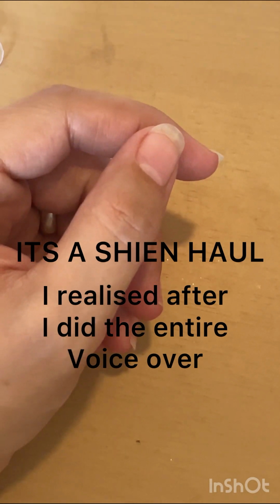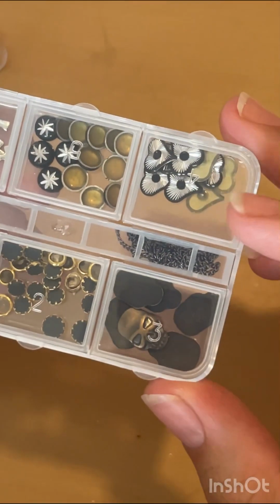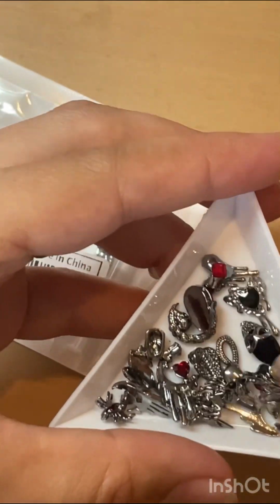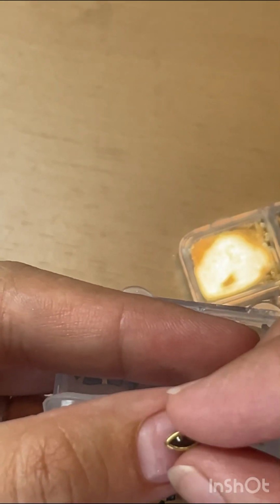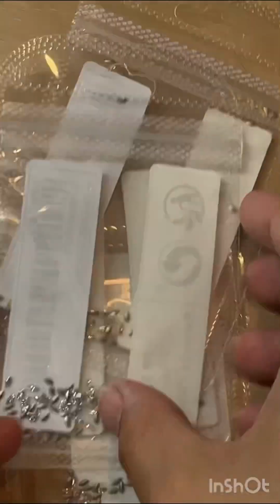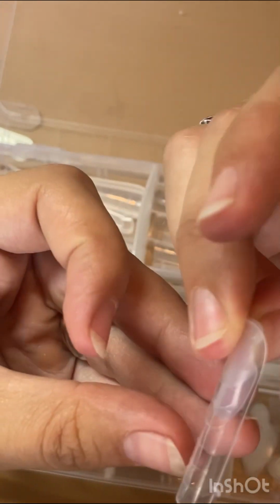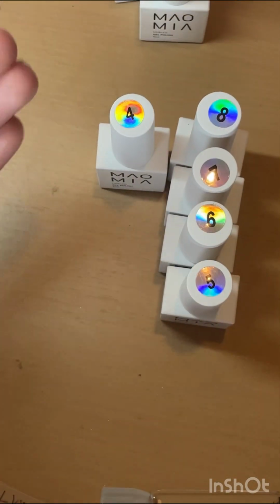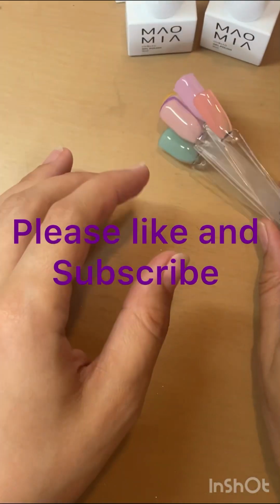Shein haul autumn nail supplies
Just a little haul of bits from shien for autumn  and a gel polish set I loved the look of. Hope you enjoy.
Thankyou for watching your support means a lot.
Everything purchased with my own funds.
Gel polish set -

1 Set 8 Bottles Nail Polish Gel Manicure Kit Glue-On Nail

Double pack charms - 2 box multi-shape 3D Glass Crystal nail Art Rhineau kit with flat back beaded Charm Gemstone Jewelry Rhinestone and square oval triangular water drop, alloy nail decoration accessories with pick pen + tweezers for nail art decoration

Tiny horse eye gems - 50pcs Horse eye Rhinestone Nail Art Decoration

Velvet powder- One Jar Of Pink & Black Flocking Powder For Nail Art

Bronze skull box -1 box of Halloween Nail Art Round Flat Bottom Rhinestone Steel Bead Set 3D Alloy Vintage Heart Cross Skull Charm Accessory Set 3D Alloy Heart Flat Back Nail Decoration Jewel Glass Crystal Pearl Shaped bead

Heart glitter- 6 Grams Metallic Color Love Heart Sequins Nail Art Flakes Decoration Nail Art Accessories Supplies

Mixed charms-Halloween 20pcs vintage dark y2k Cyberpunk style metal nail accessories Anchor personality skull nail alloy diamond accessories

Dual forms- Nail Dual Forms Full Cover False Nails Quick Building Mold Tips Fake Nail Shaping Extend Top Molds Accessories

If there is something I haven’t left the link for please comment and I will leave the link for you.